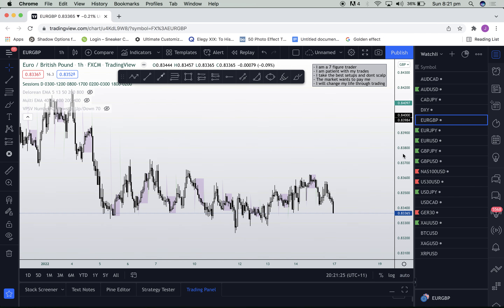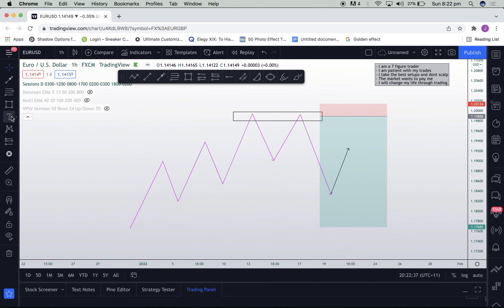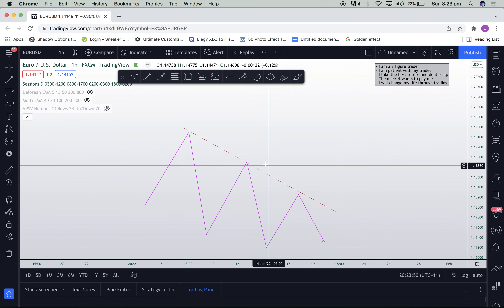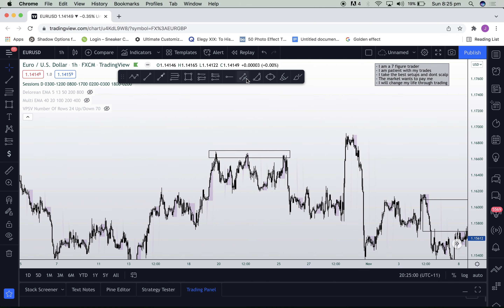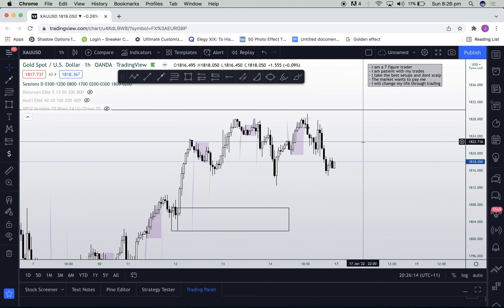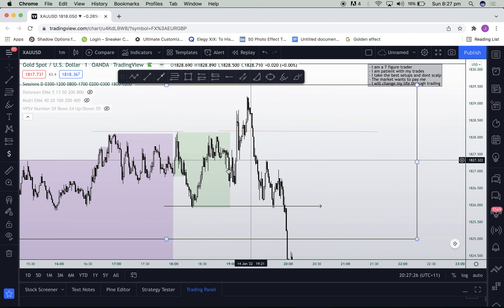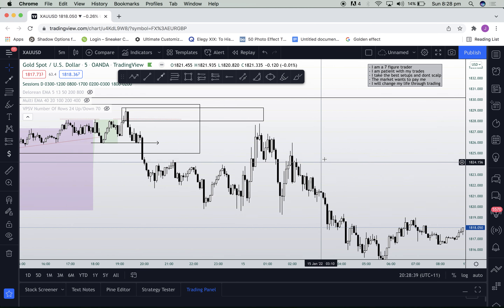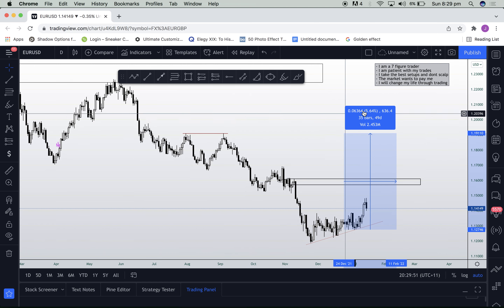TRADING LIQUIDITY | FOREX TRADER | SMART MONEY INSTITUTIONAL BOOTCAMP | EPISODE 5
In this episode we run over liquidity in the markets and how to trade with it.